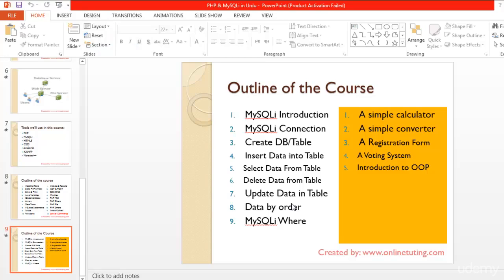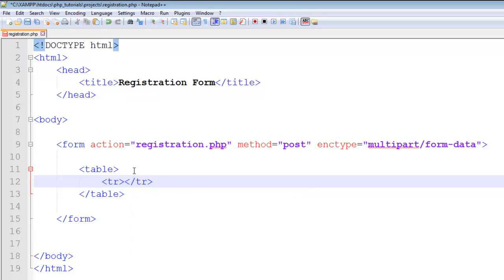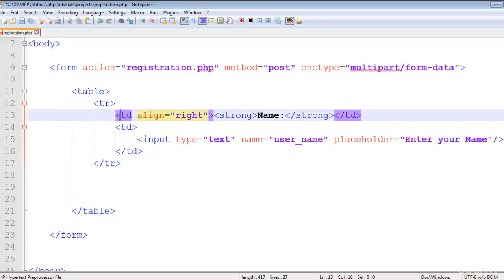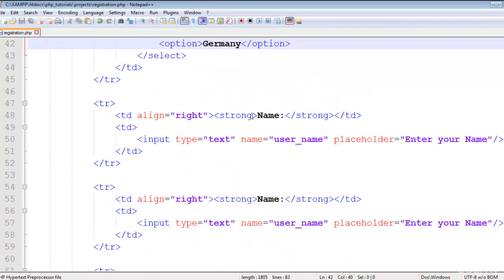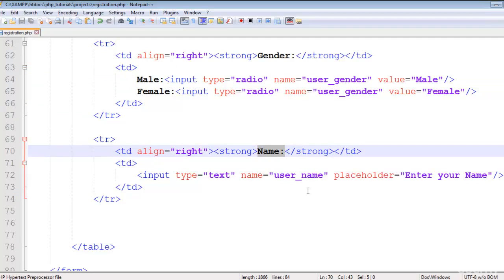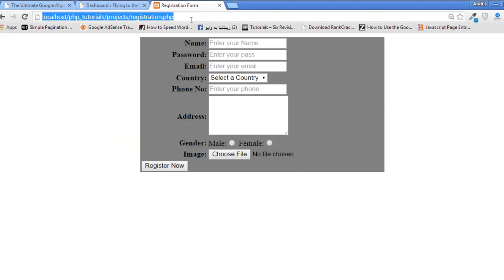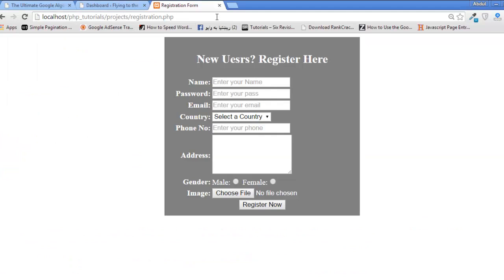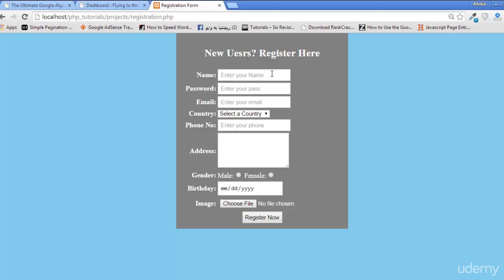Tutorial PHP MySQL Web Development Part 32